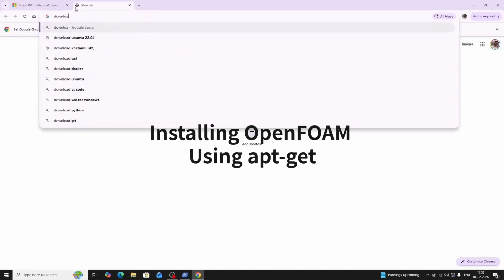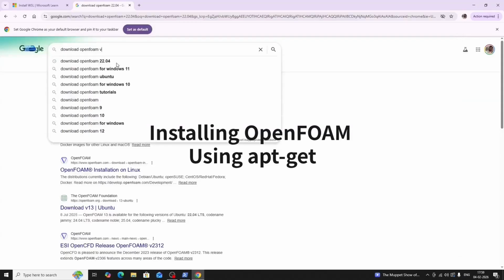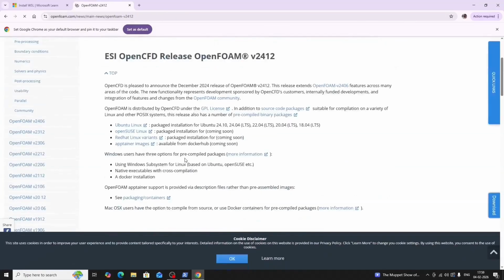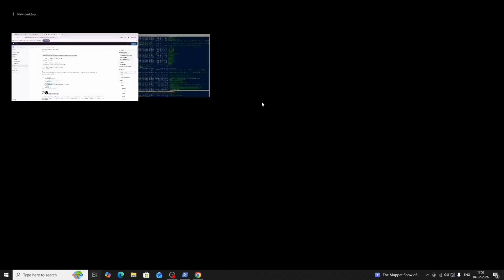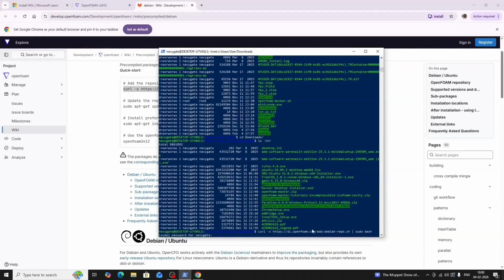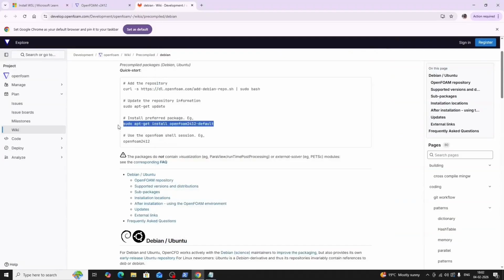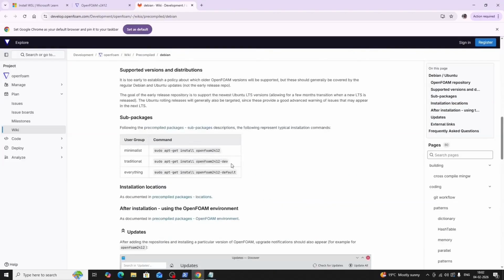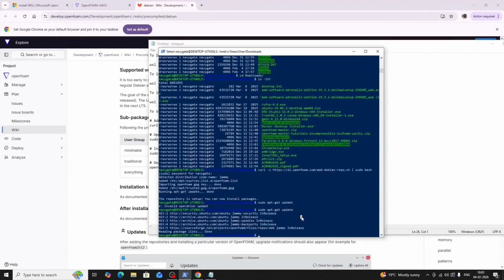Installing OpenFOAM 2412 on Ubuntu Using APT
In this video, we demonstrate how to install OpenFOAM version 2412 on Ubuntu 22.04 using the system package manager (APT). We walk through the official installation page, explain the available operating system options, and show how to add the OpenFOAM repository to your system.

You will learn how to update your package list and install the full OpenFOAM package, along with a brief explanation of the different installation options, including minimal and complete setups. We choose the full installation to ensure all required tools and utilities are available for our course workflows.

This video is part of our setup series designed to help you install OpenFOAM in a way that matches the environment used in our lectures, allowing you to follow along smoothly with hands-on examples and simulations.